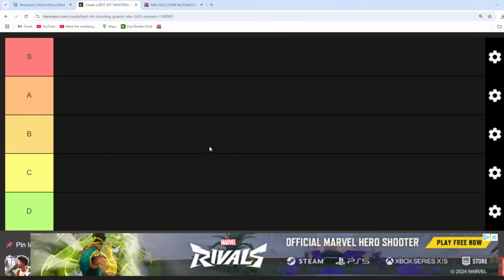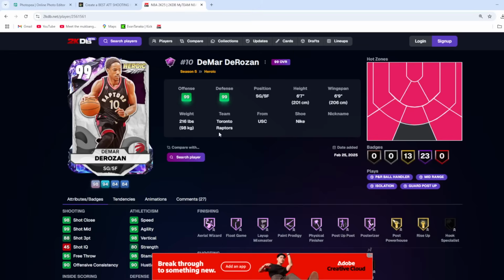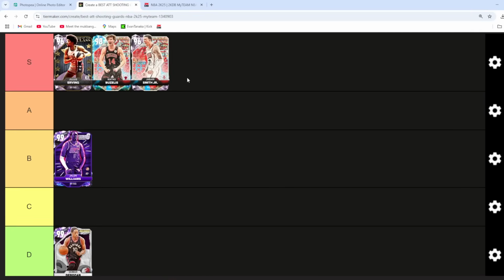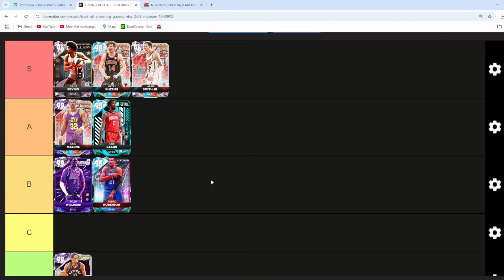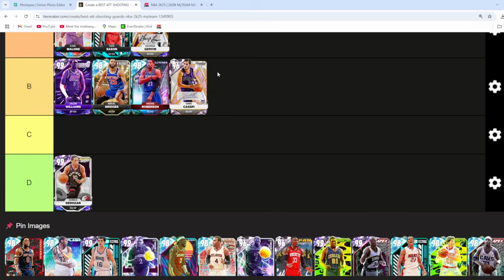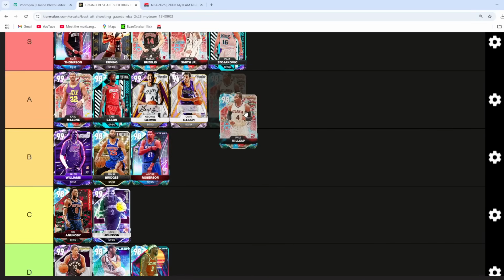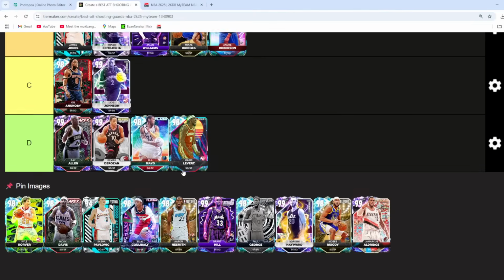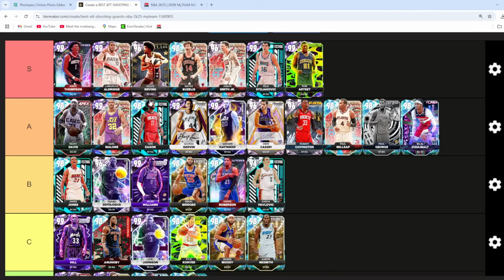BEST ATTAINABLE SHOOTING GUARDS IN NBA 2K25 MYTEAM! (TIER LIST)